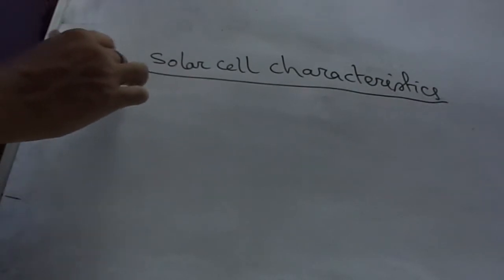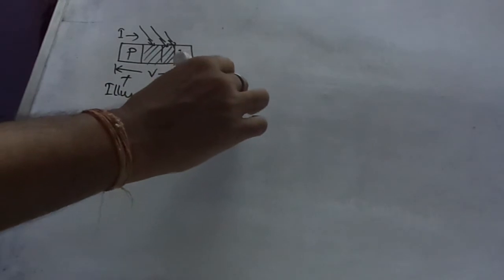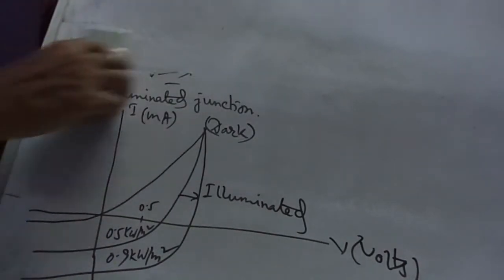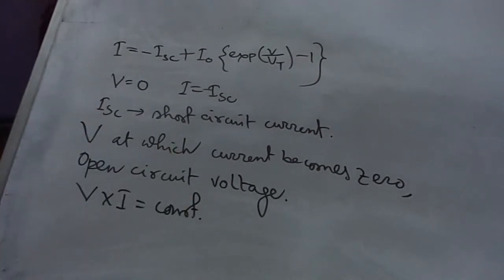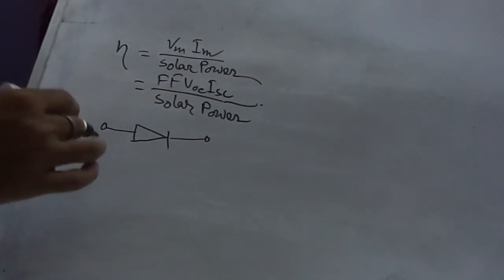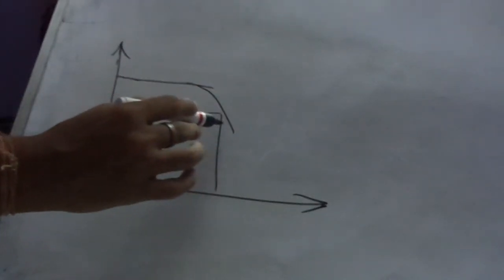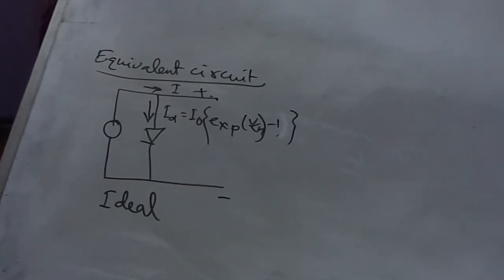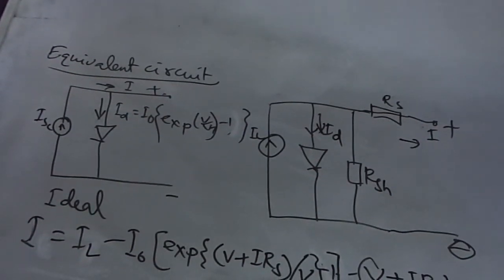Solar Cell Characteristics